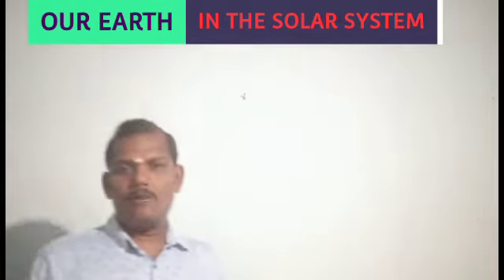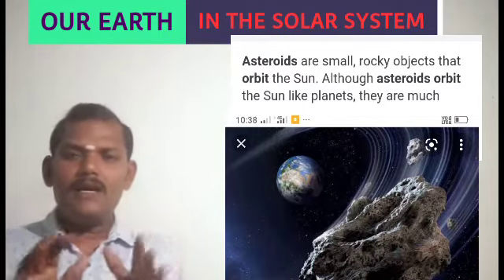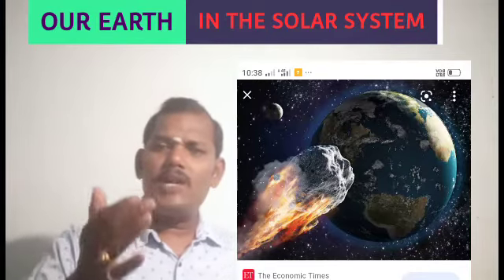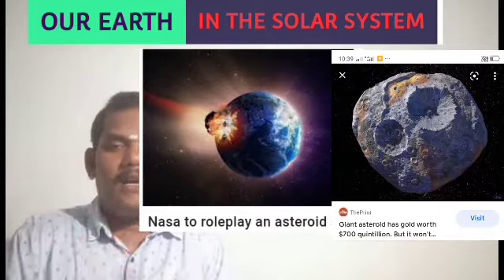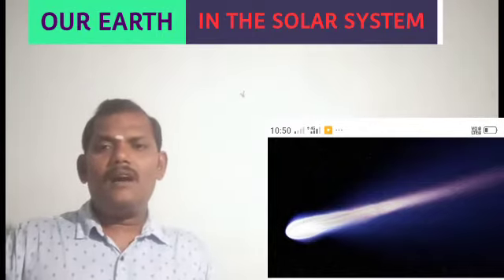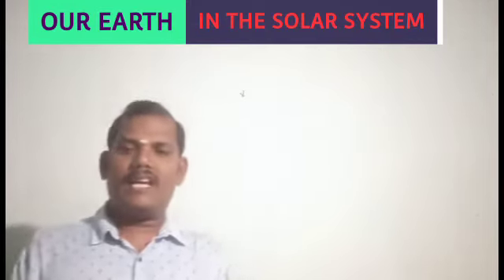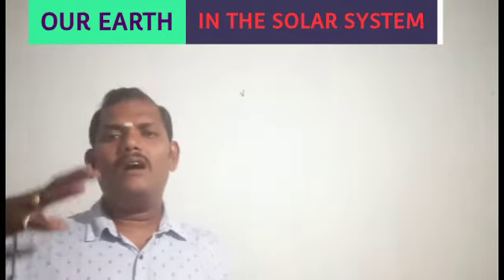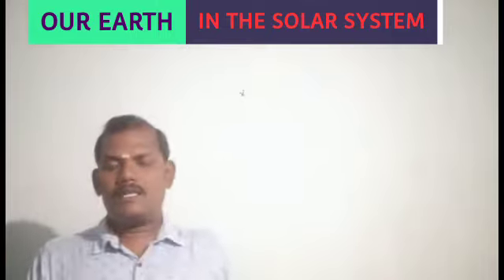VI CLASS SOCIAL PART 4